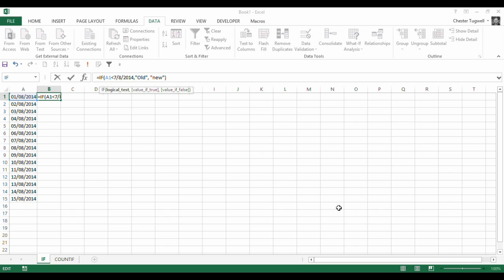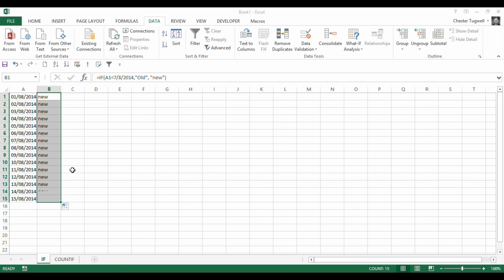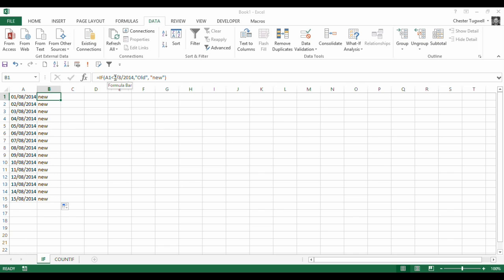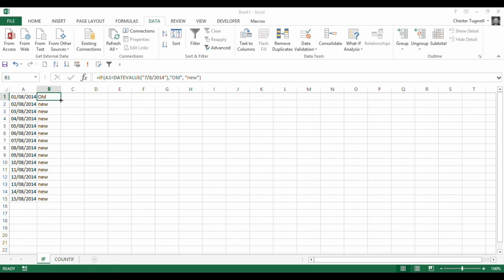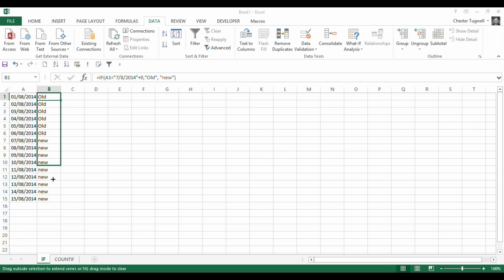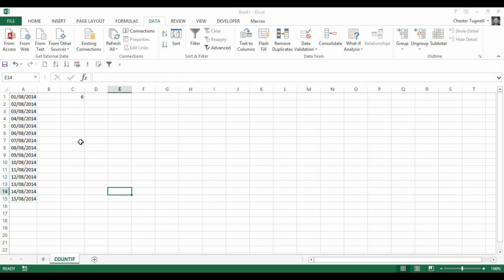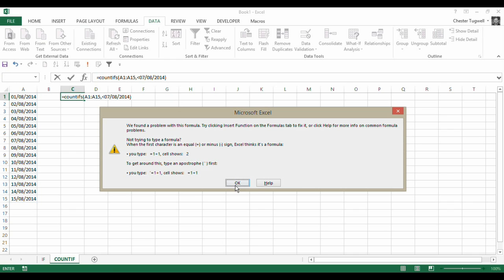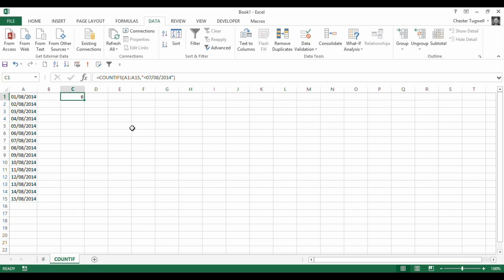Dates & Comparison Operators in Excel's IF Function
This video shows you how to correctly use dates as criteria in Excel's IF and COUNTIF functions. For an a logical test within in an IF function it covers the use of the DATEVALUE function which converts text that represents a date into the correct serial number for that date.